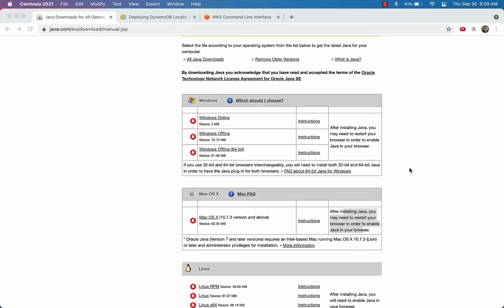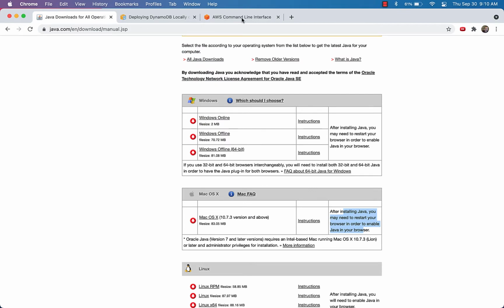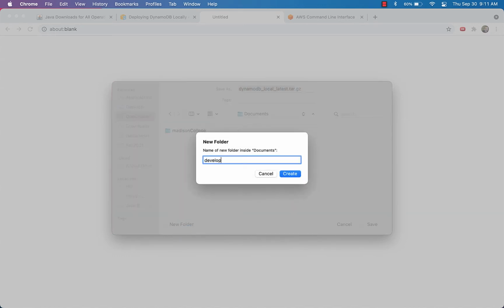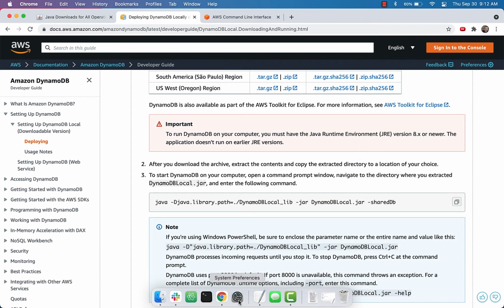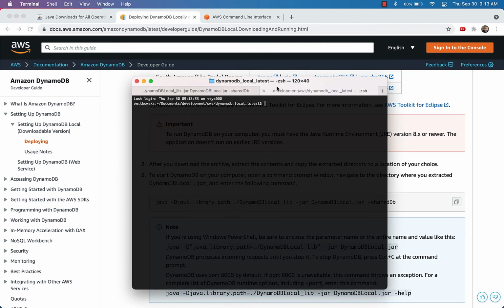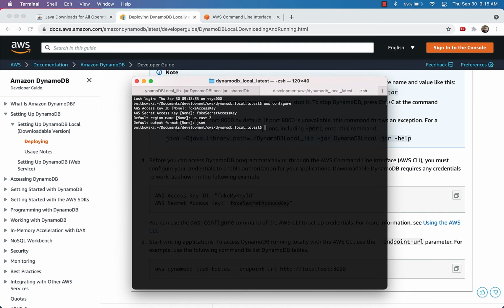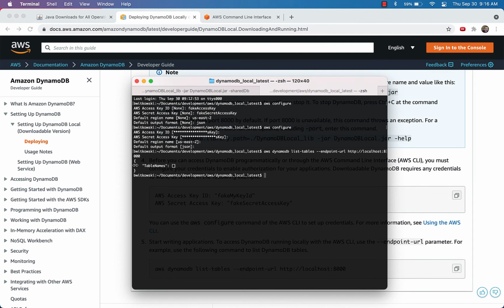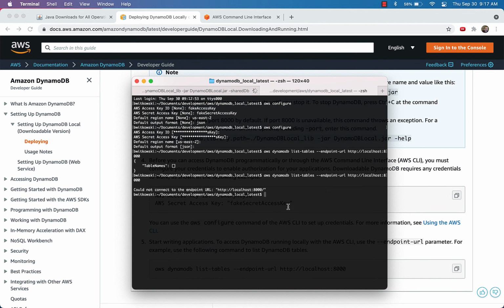Local DynamoDB Setup